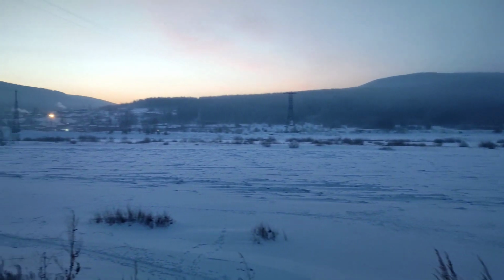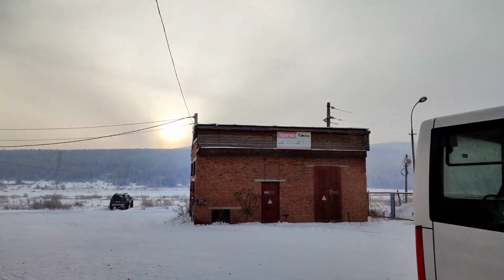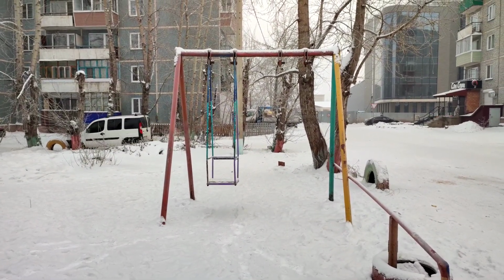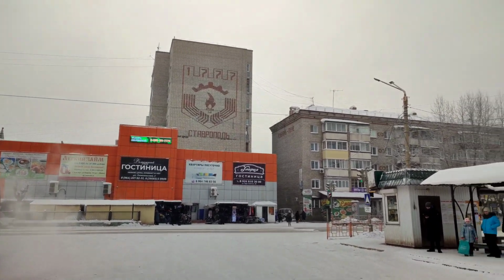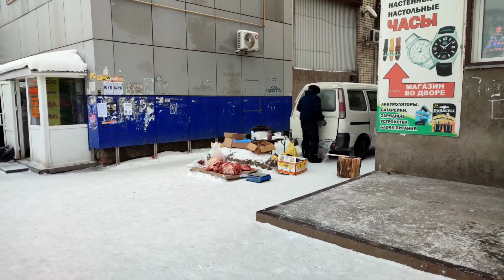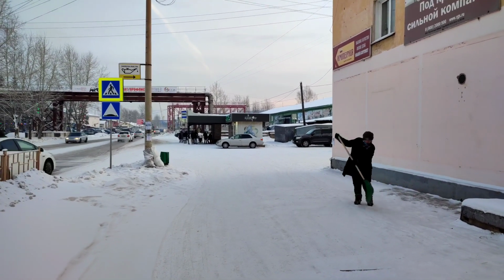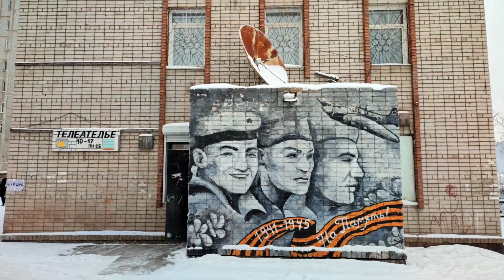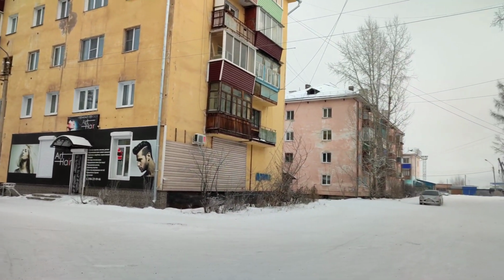Ust'-Kut, in 8 minutes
A longer clip about our stay in Ust'-Kut, but with much more on camera commentary than usual. Probably not the right place to visit in winter, but in summer the activities outside town could well be spectacular, plus you can travel down river from here to Yakutsk (and even beyond).